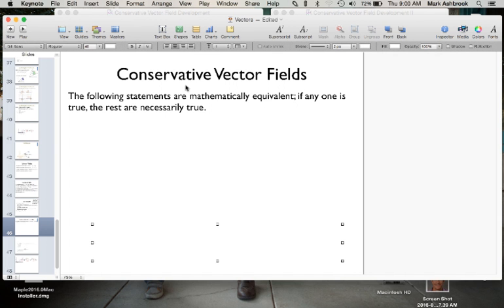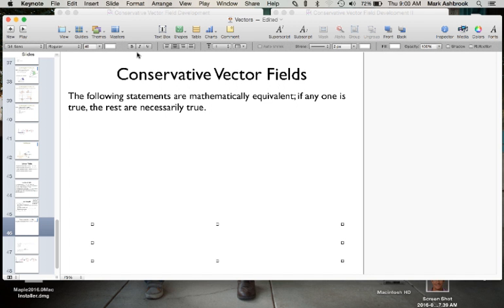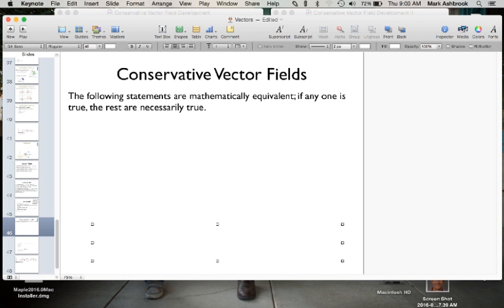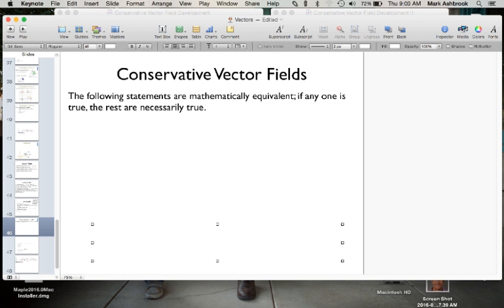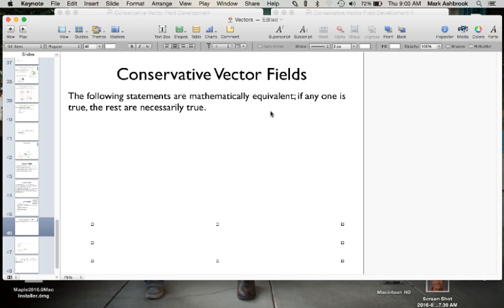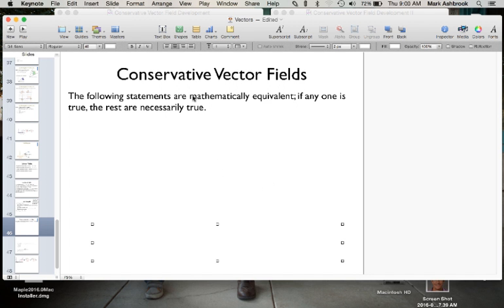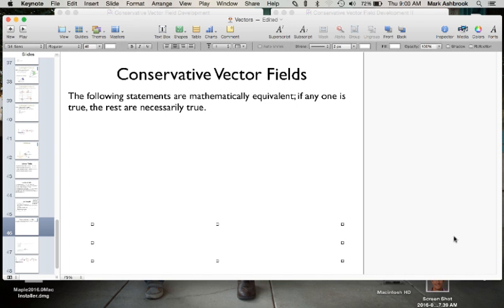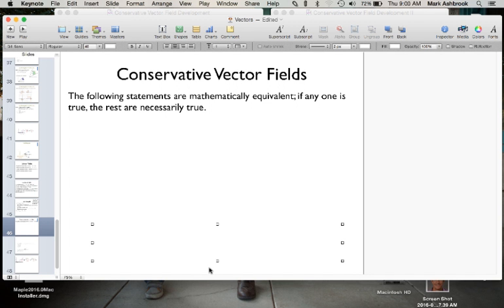MAT 272 Th Nov 9: Conserv Vector Fields & FTOLI Intro AUDIO ONLY :^(